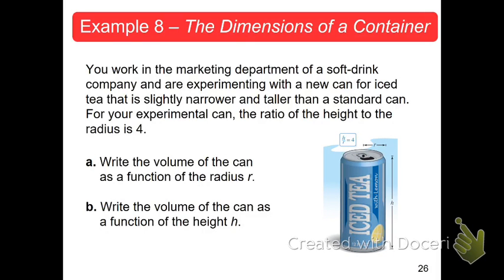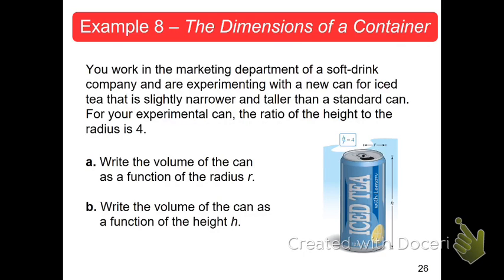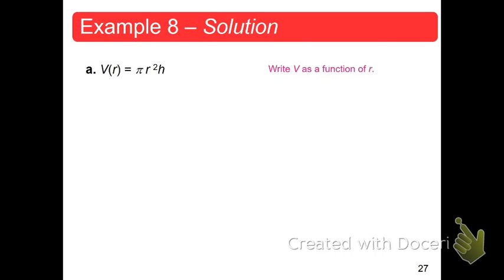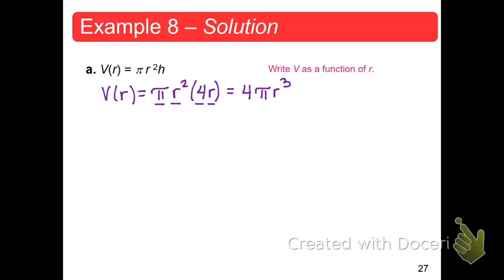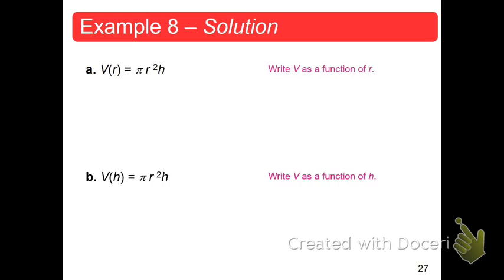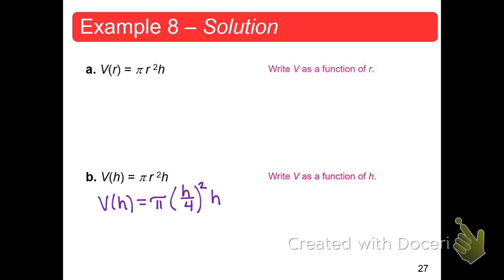PC 1.4 Example 8